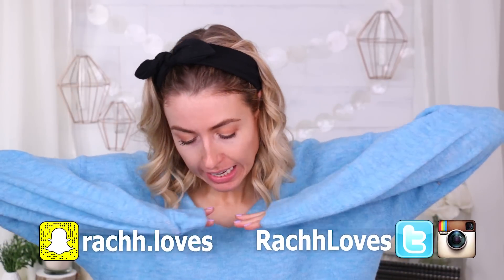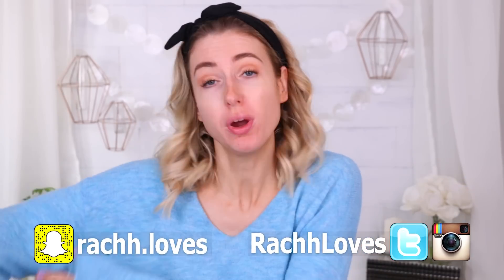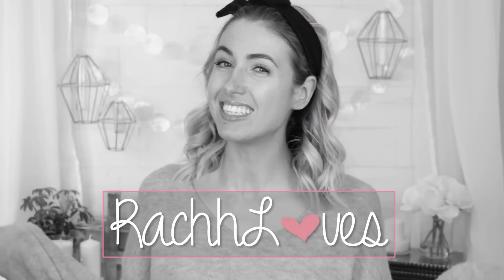I Tried Products INSTAGRAM BEAUTY GURUS MADE ME BUY!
I love following Instagram makeup posts and videos, so I decided to try out some of my favorite follows' favorite products!

LINKS TO THE INSTAGRAM ACCOUNTS!

This channel is dedicated to testing new makeup, sharing my beauty favorites, both drugstore and high-end, & finding out what makeup's worth the hype and what's not.  If you love hauls (plus updates on the products 2 weeks later!), tutorials, first impressions, and everything beauty-related, I hope you'll subscribe so you don't miss NEW VIDEOS every TUESDAY, THURSDAY and SUNDAY!

Estee Lauder Double Wear Stay-in-Place Liquid Makeup, Desert Beige
Elizabeth Arden High Performance Blurring Loose Powder